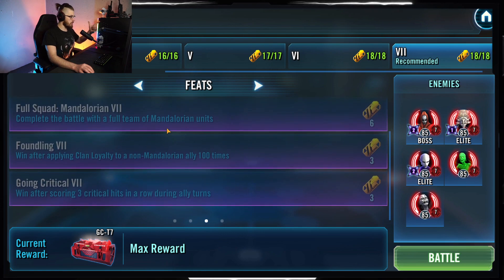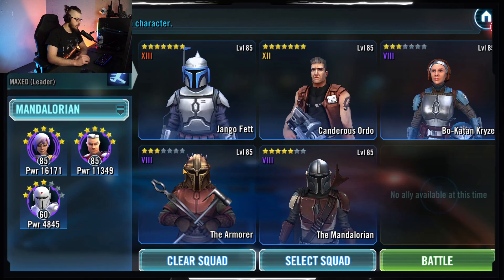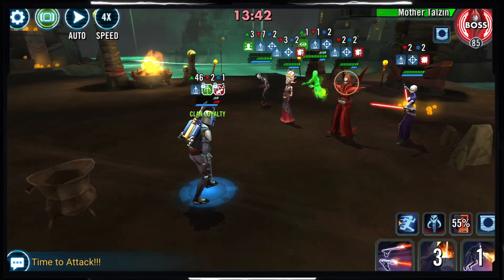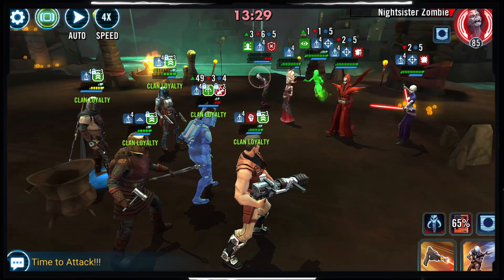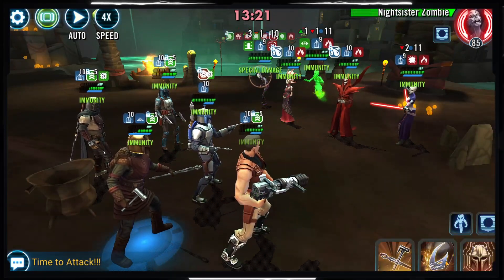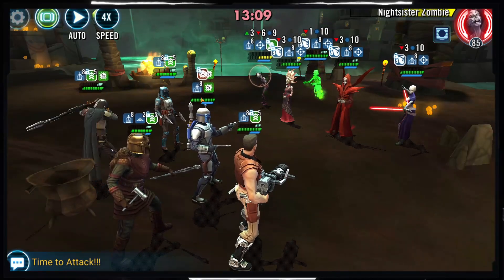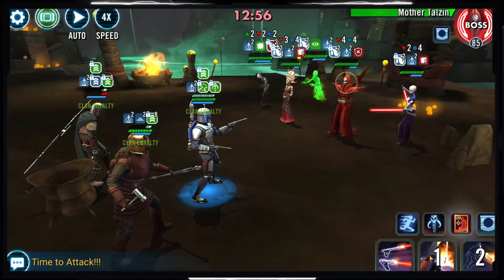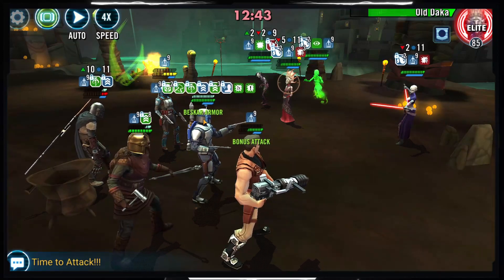GC: Nightsister vs Mandalorians | Max rewards w G8 toons